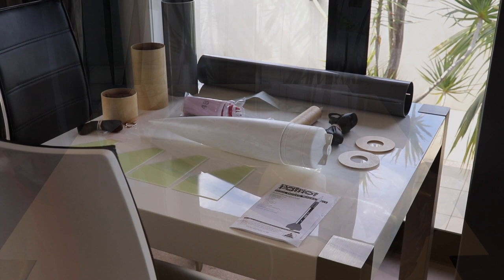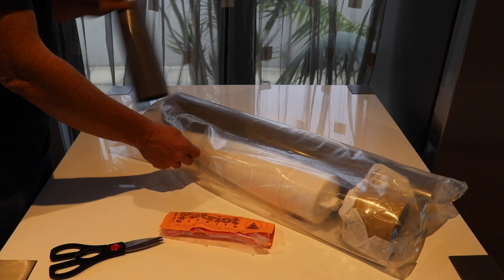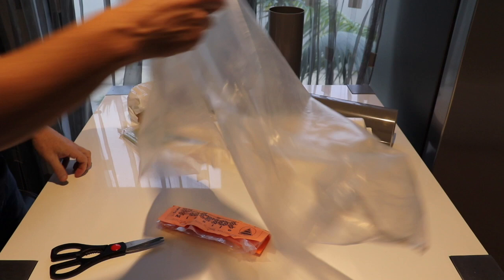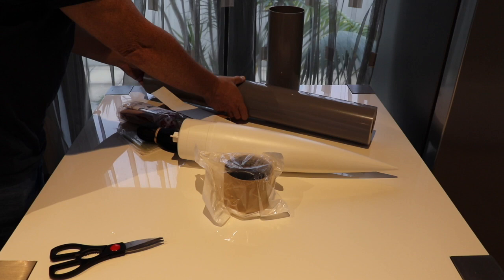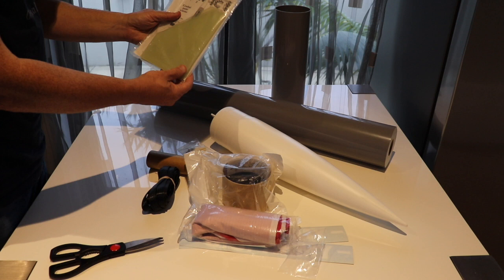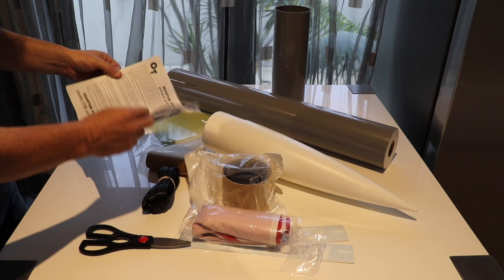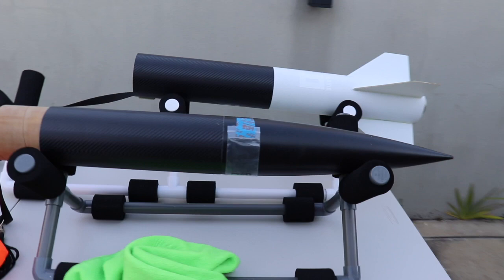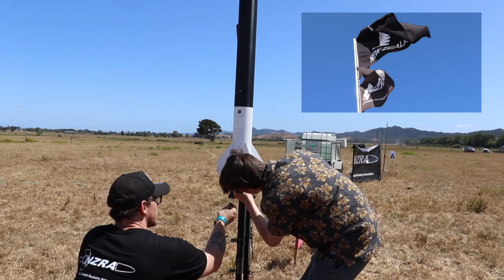Quarter Scale PML Patriot Build and Launch Part 1- The Kit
PART ONE - The Kit

Where to buy this kit
NZ